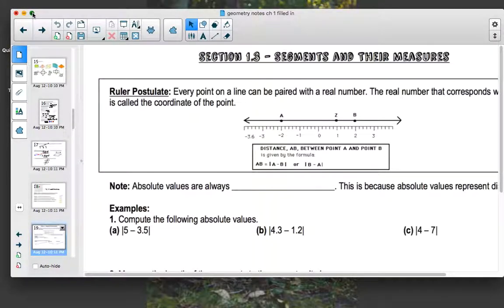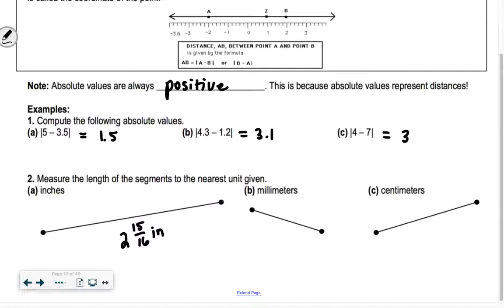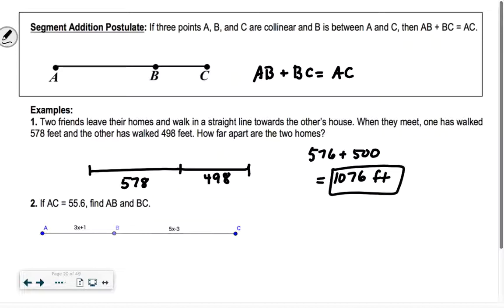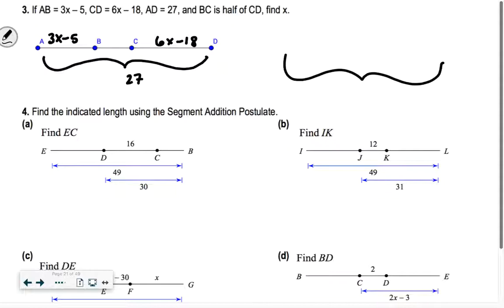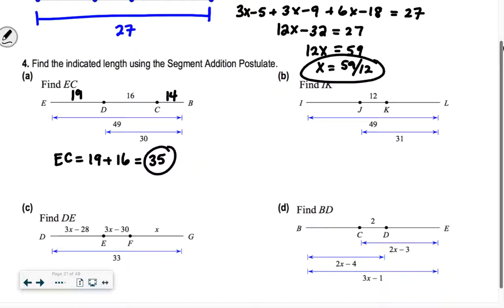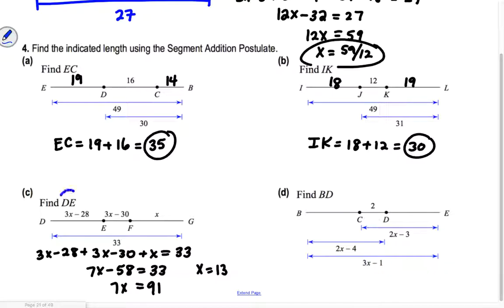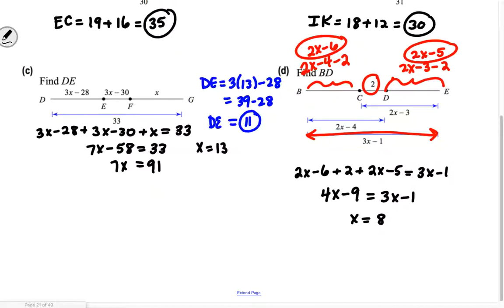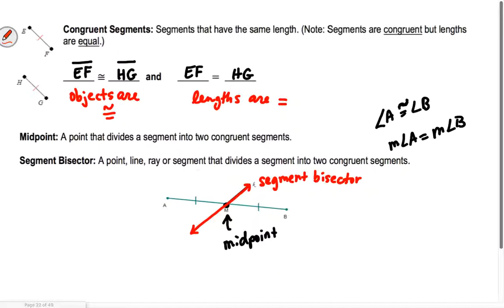Section 1.3 Geometry: Segments and Their Measures